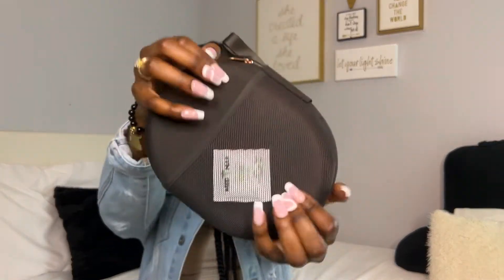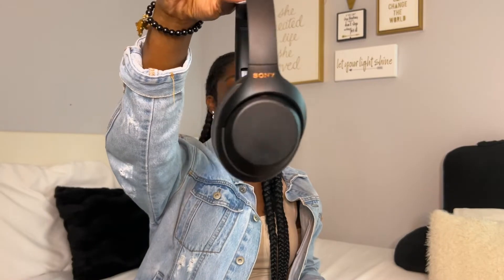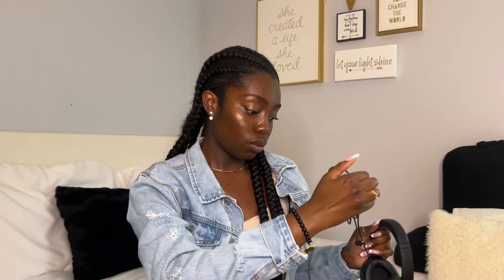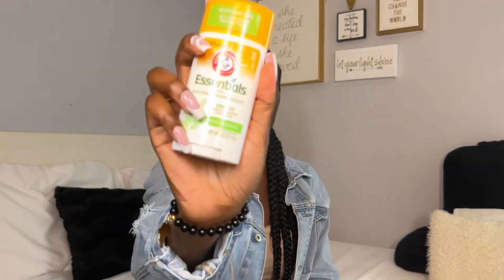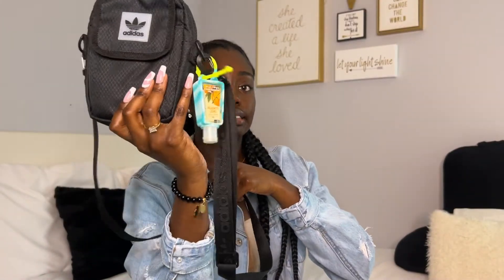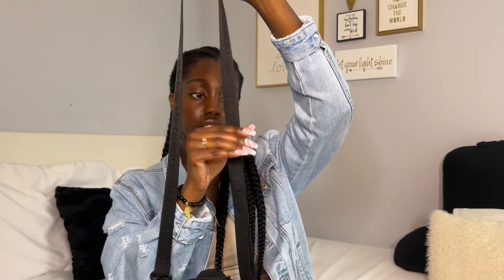July Favorites 2022 | Current Monthly Favorites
Hi friends! Today's video is my monthly favorites for July. I have included some tech, clothes, spray, and more. Drop in comments any products or decor that you have been loving or any other recommendations!

// P R O D U C T S  LINKED //
Amazon Storefront all items are linked here !
Sony Headphones
IPad Keyboard
Nail Kit

Comment a fire emoji if you heard me say boughten instead of gotten LOL ! smh

All of the products mentioned were purchased by me and opinions are my own!

This channel is made for young adults interested in fashion, lifestyle, advice, growth, and so much more. Let's learn together
- Love, V